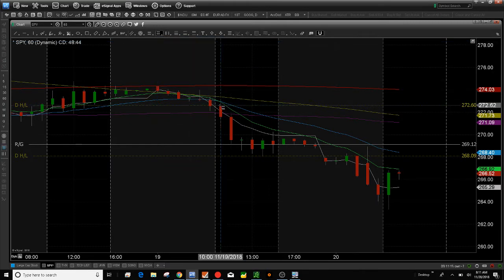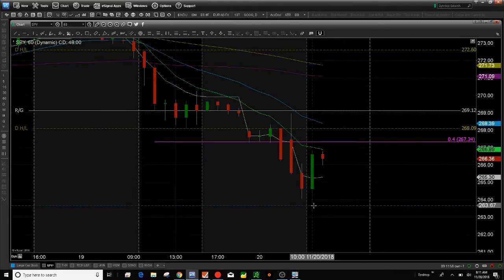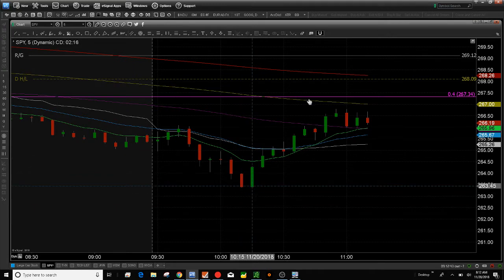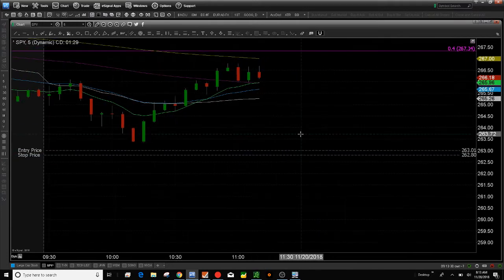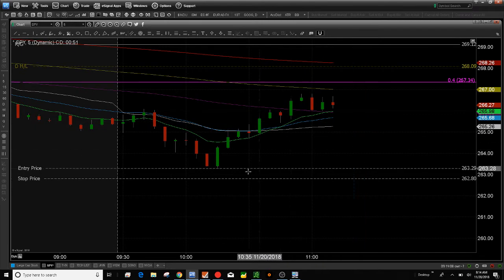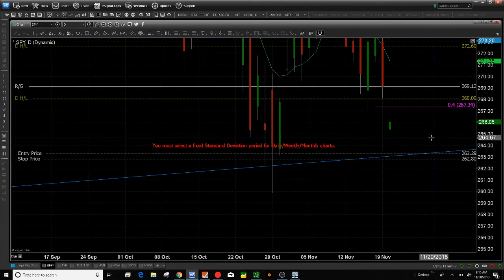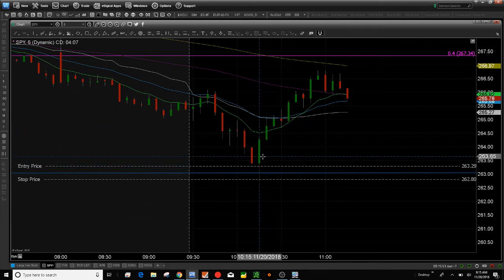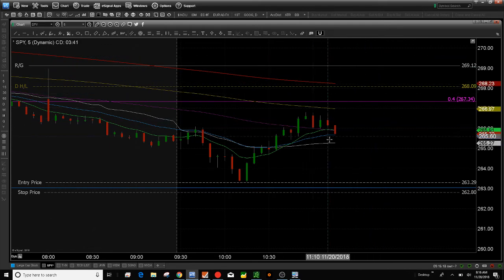SPY GAP FILL SETUP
David Moadel Gap fill setup